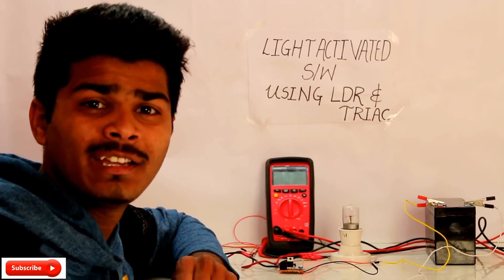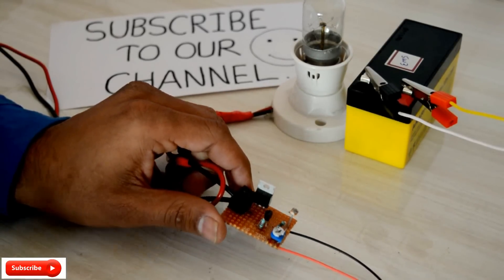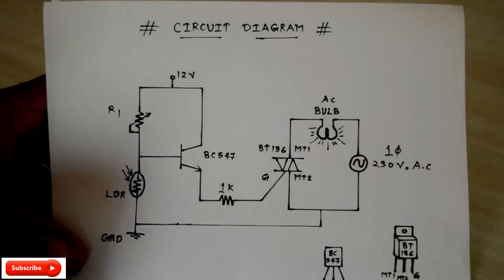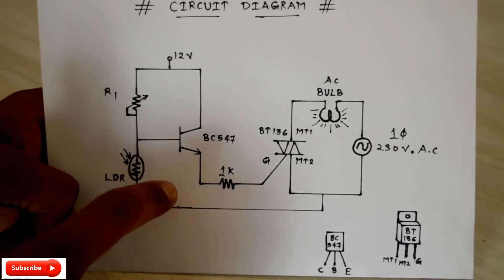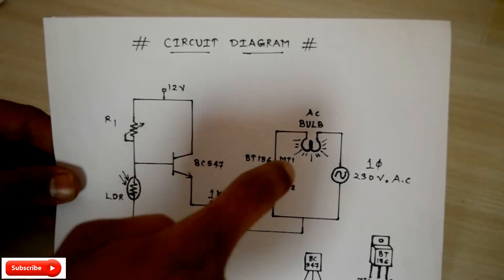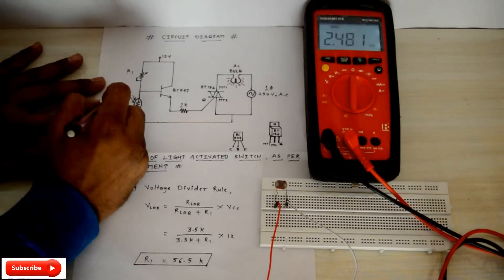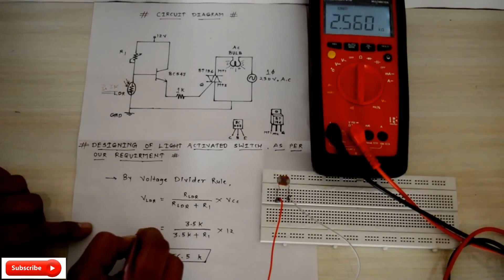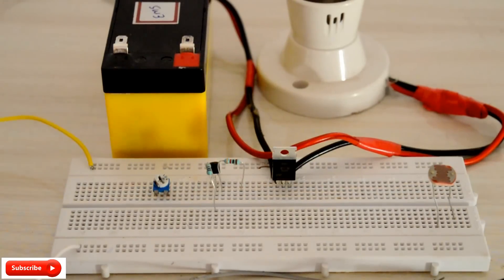Light Activated Switch Using LDR & TRIAC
It's a simple light activated switch ever, because hear very less
number of component are use and they  are listed bellow
it can also design as per requirement.

*NOTE*
Conect 1k Resistor Between voltage devider and Base terminal of transistor

Part List

1.BT136

2.BC547

3.Resister-1k,100k pot

4.LDR